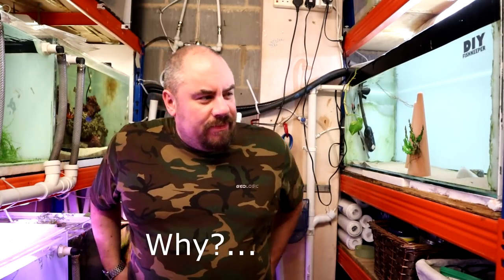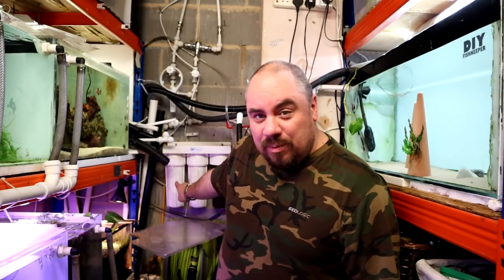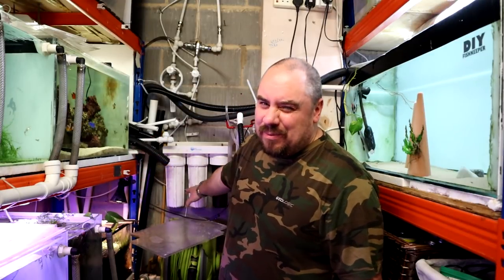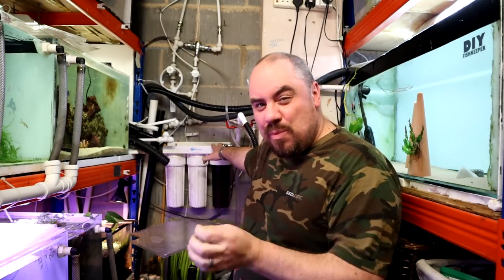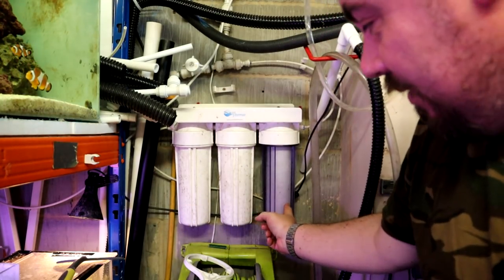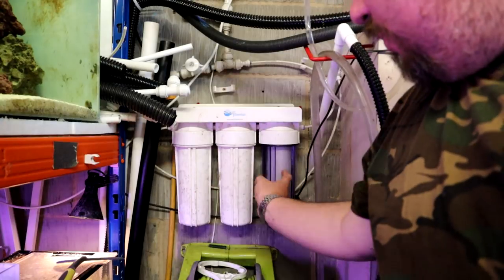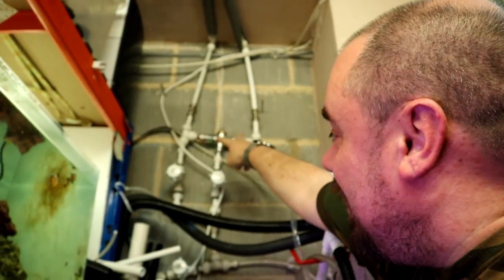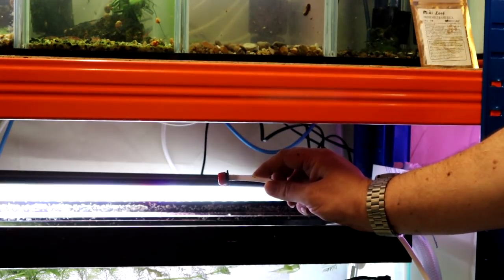Make aquarium water changes cheaper and easier with HMA filter!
How to never do water changes again with a HMA filter - or at least make them much easier and cheaper by never buying water conditioner again!